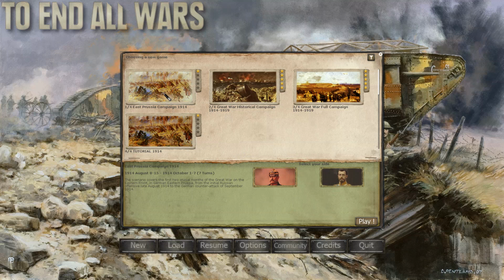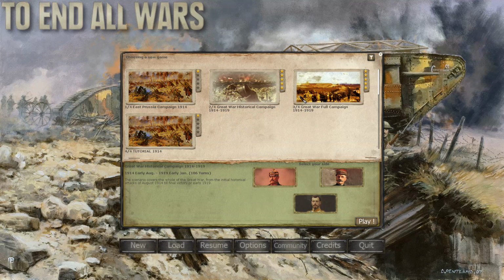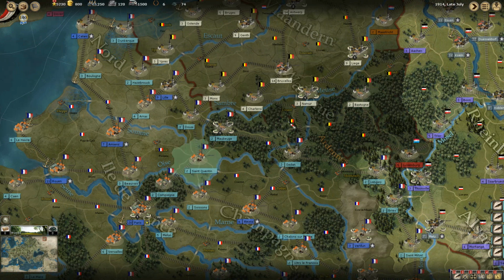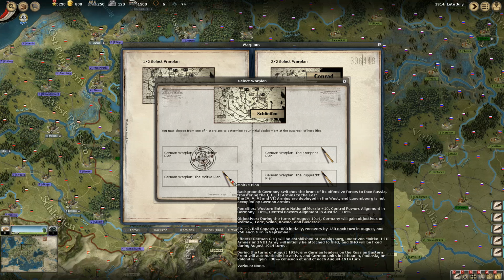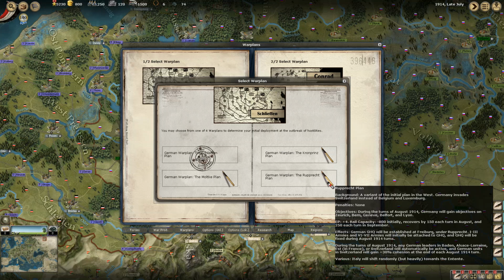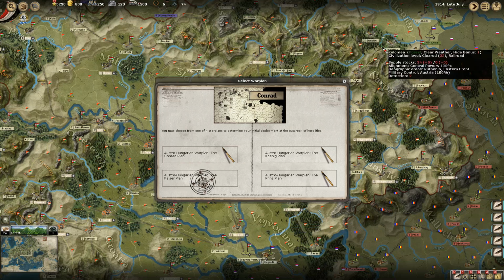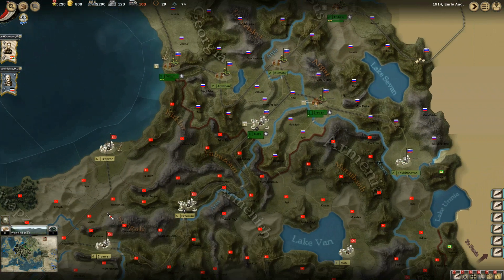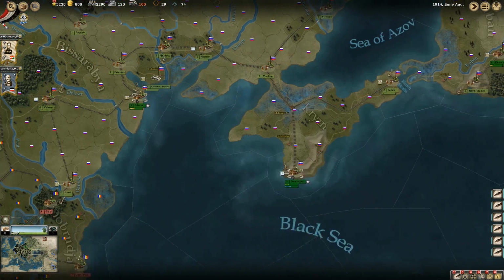Let's Play To End All Wars - Grand Campaign Gameplay - Epsiode 0 Warplan Vote and Considerations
To End All Wars a Game by AGEOD. This episode will function as a vote and very general summary of the factors to consider in our Let's Play of To End All Wars.

Ageod’s To End All Wars is a grand strategy game set during World War One. Players will take control over one of the major that so desperately fought for control over Europe and to end all wars.

Of course the engine has been updated and altered to convincingly simulate Great War warfare. Continues lines of trenches can be created by the player (and the AI) and special rules allow air units to fulfill missions even beyond enemy lines. Other features brought by this title include the new diplomacy system and the new research system.

Together, these features, combined with the proven Ageod formula make To End All Wars one of the biggest and most detailed Ageod titles yet!